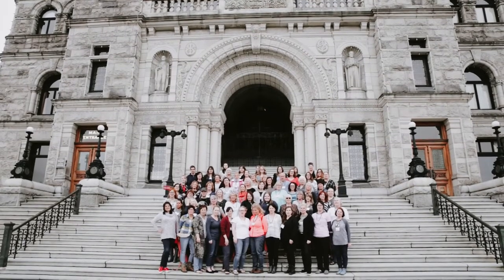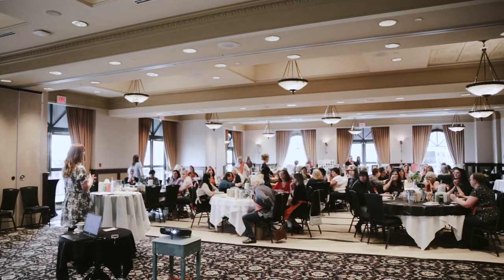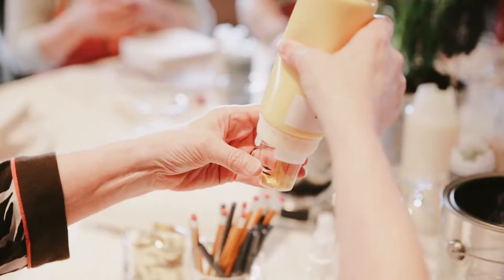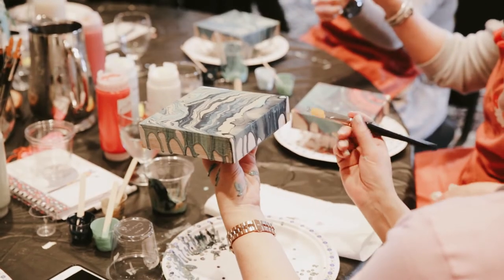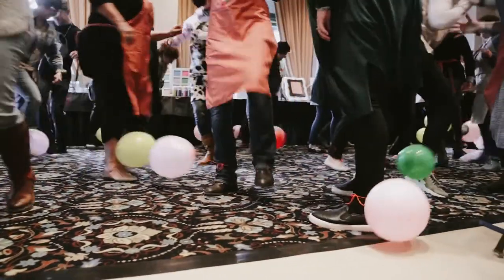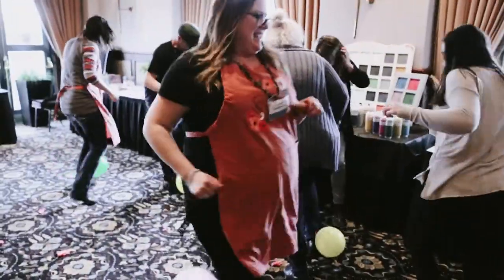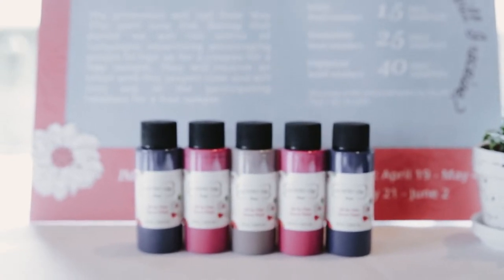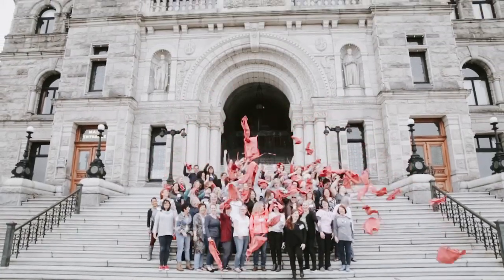What It's Like to Work With Country Chic Paint | 2018 Testimonials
Watch this video to find out what our retailers think of being part of the Country Chic Paint family!

If you'd like to become a retailer, please stop by our website to learn more about us and fill out our no-obligation application

Enjoy the video! Please leave any comments or questions below! If the video was helpful, we would love it if you clicked the “Like” button!

Want to learn how to paint furniture from start to finish? Receive our mini-workshop series for FREE!